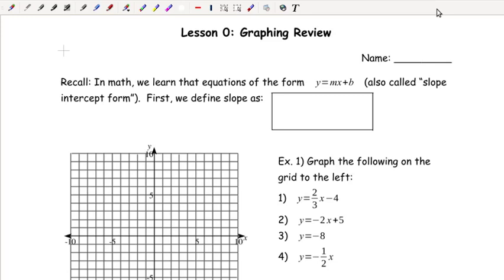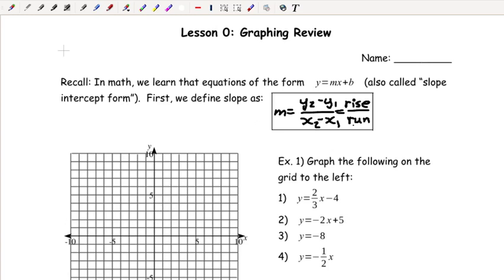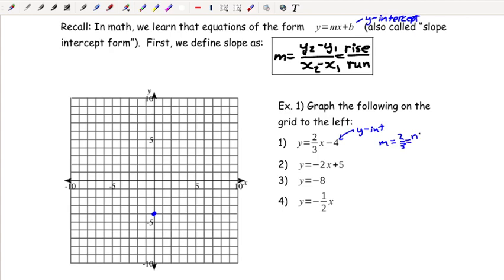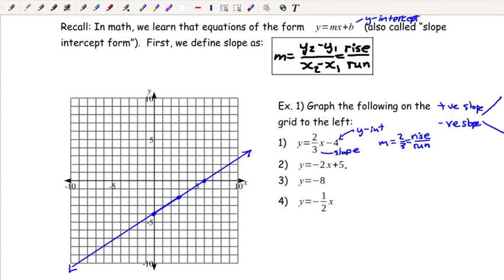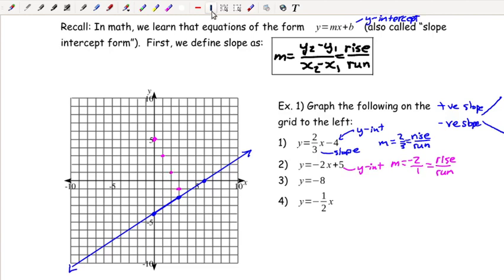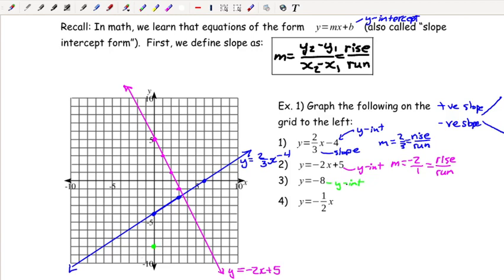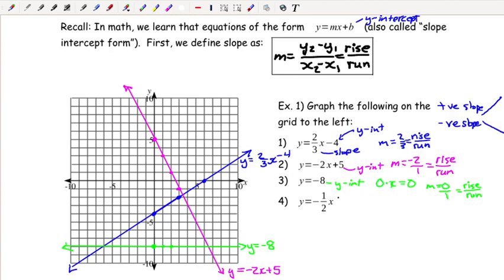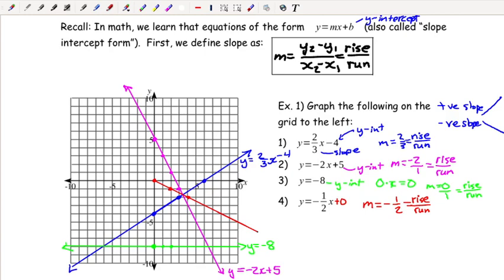Lesson 0: Graphing Review Part 1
Review of Graphing Linear Functions